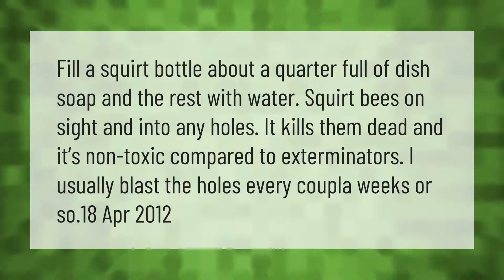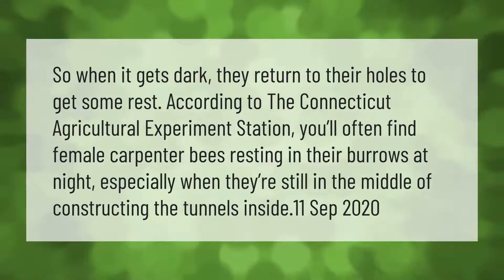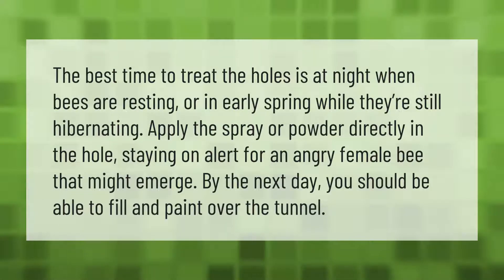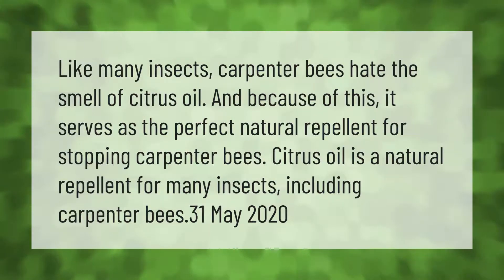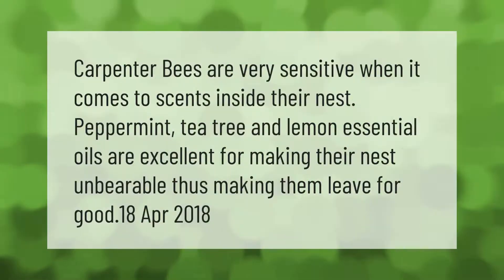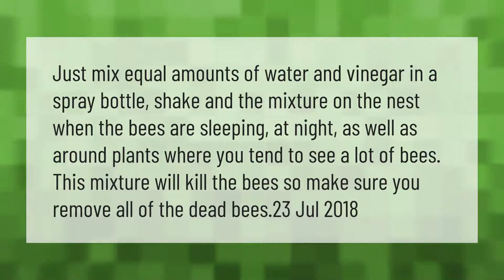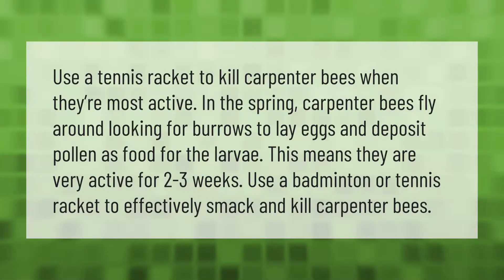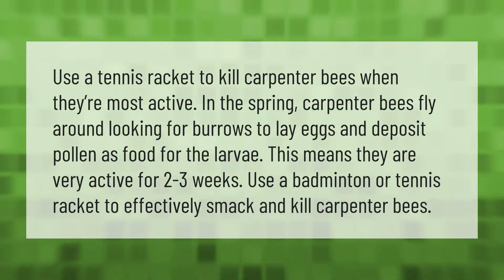Does Dawn dish soap kill carpenter bees?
00:00 - Does Dawn dish soap kill carpenter bees?
00:37 - Where do carpenter bees go at night?
01:08 - What is the best time of day to spray for carpenter bees?
01:38 - What smell do carpenter bees hate?
02:08 - Will borax kill carpenter bees?
02:35 - Will peppermint oil keep carpenter bees away?
03:01 - What is a home remedy to get rid of bees?
03:31 - Does vinegar kill bees?
04:05 - What kills carpenter bees instantly?
04:37 - Does vinegar kill carpenter bees?

Laura S. Harris (2021, April 16.) Does Dawn dish soap kill carpenter bees?
    AskAbout.video/articles/Does-Dawn-dish-soap-kill-carpenter-bees-236405